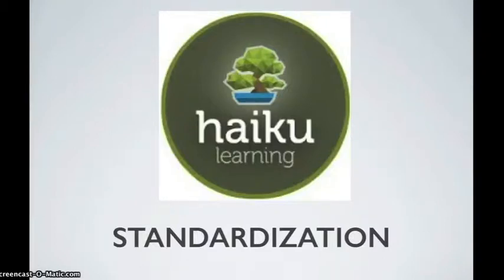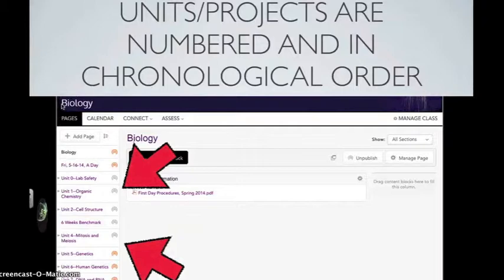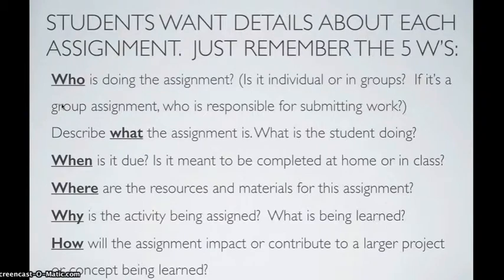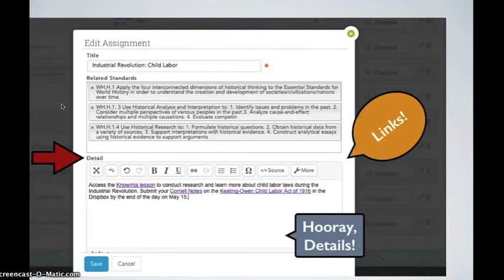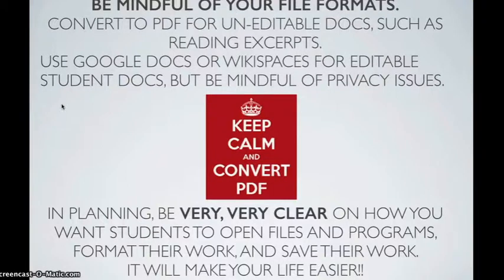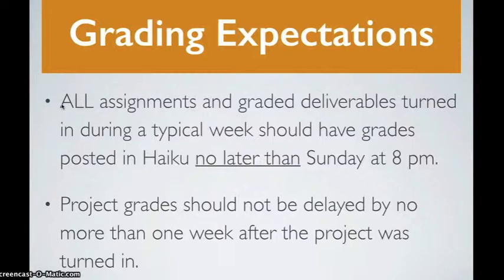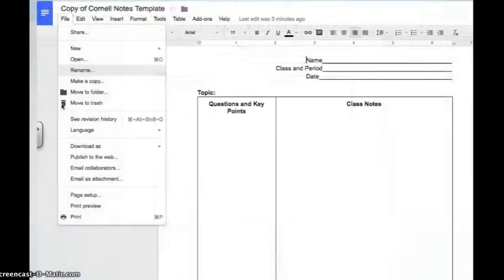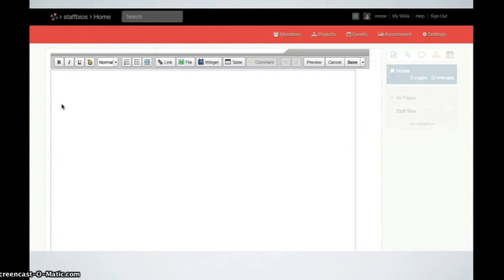Haiku Standardization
Teachers will learn how to format their Haiku pages and lessons in a standardized fashion for the Yadkin Valley Regional Career Academy campus in Lexington, NC.